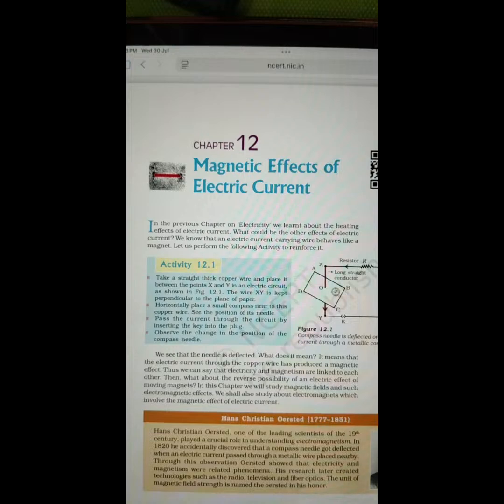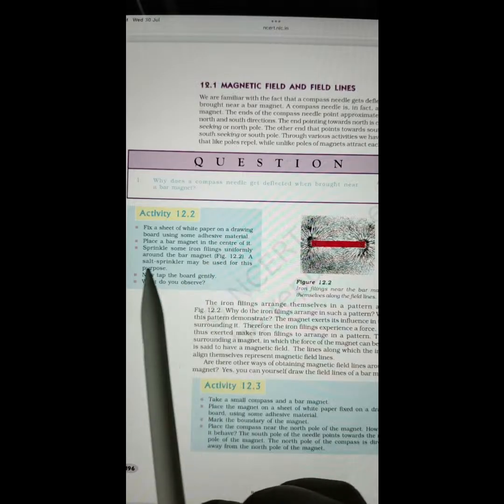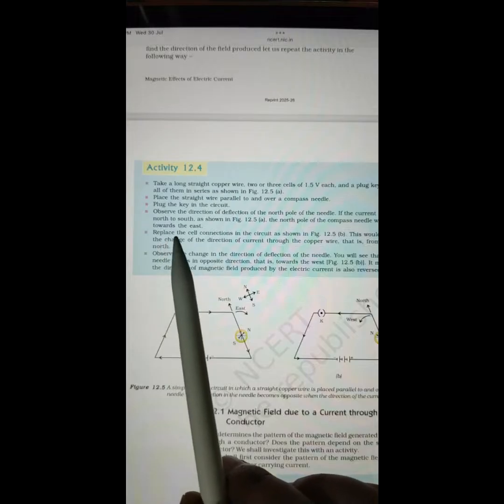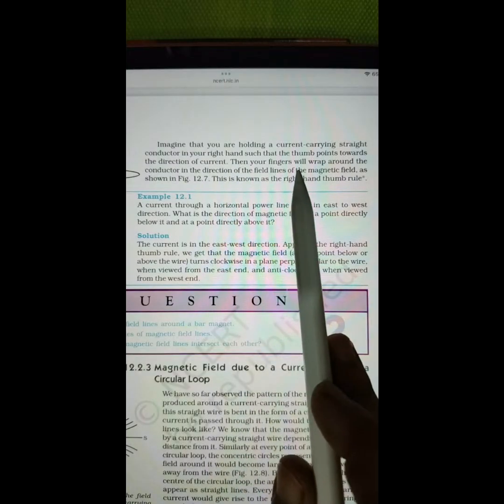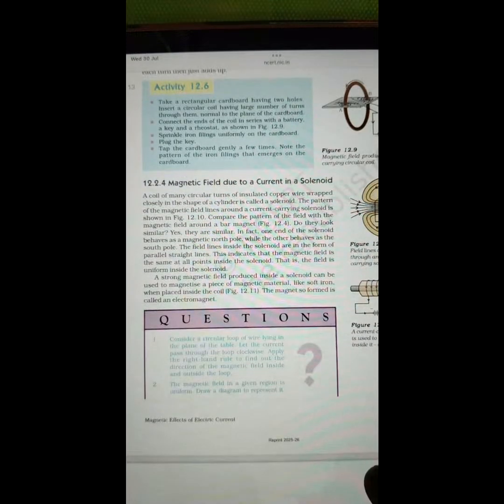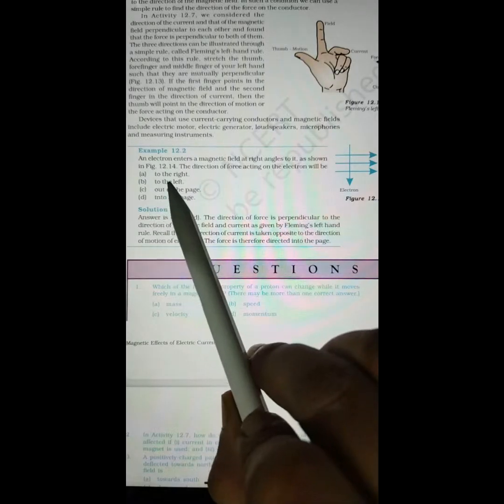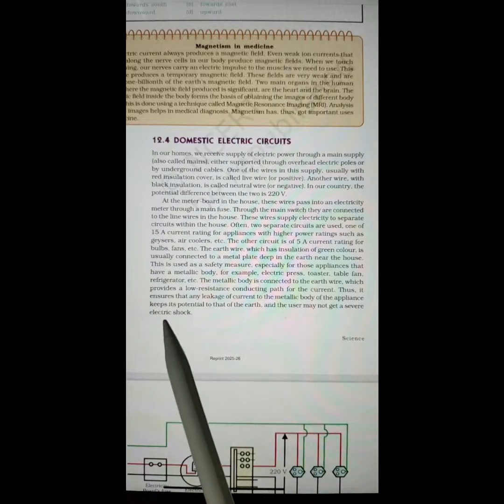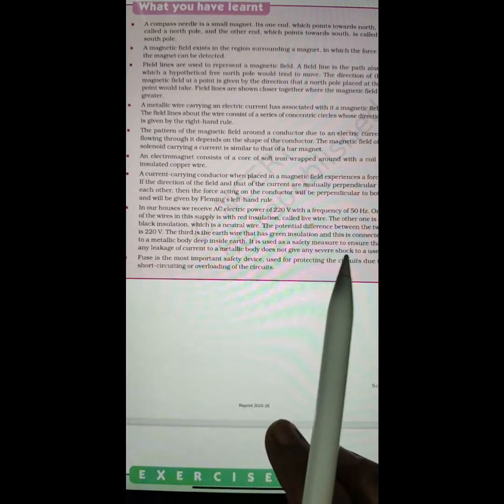Reading Magnetic Effects of Electric Current I Science Class 10 NCERT I Audiobook Science Class 10